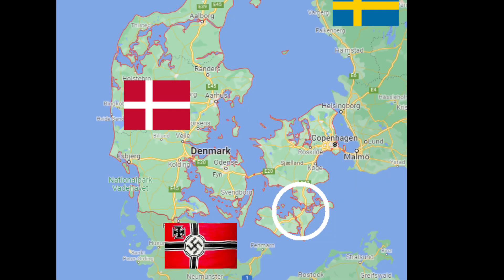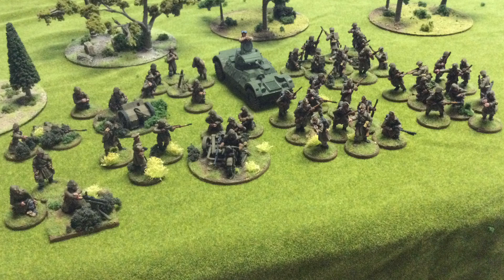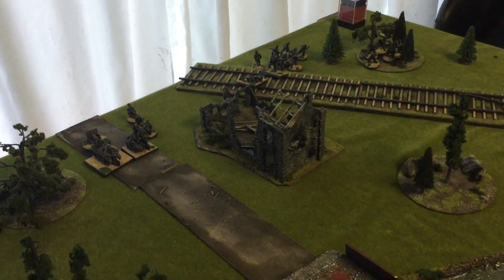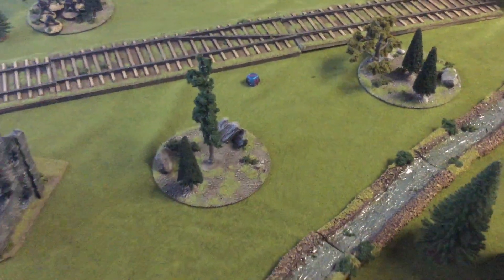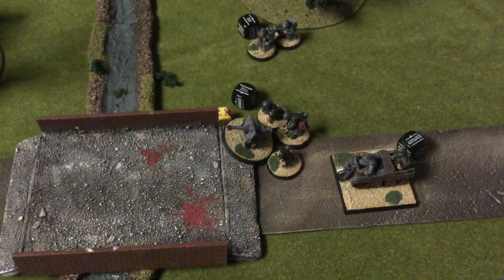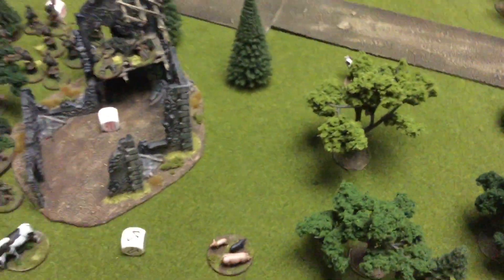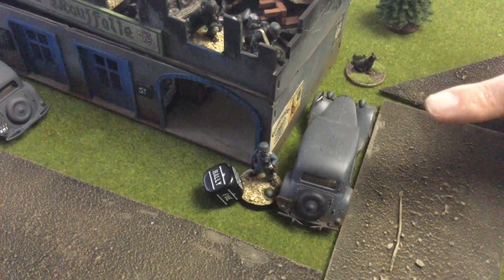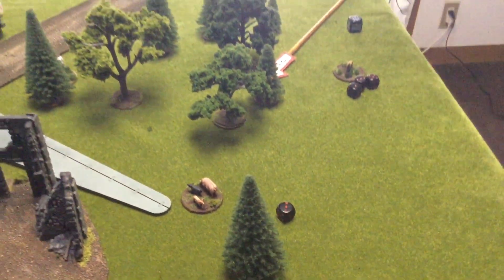Bolt Action Battle Report: Denmark vs. Germany (Fallschirmjager) 9. April 1940. 05:30 Hours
After Frankensteining my iPad back to life somehow using all of the life skills I learned from jr.high, cub scouts, WW2 documentaries and canned Lager, I'm pleased to show you my latest battle report: Denmark vs. Fallschirmjager 9.April 1940. My gaming buddy and brother-in-arms, Gio, of Italian Matrix fame, choppered in by bus to Snake Mountain for a weekend of bullshit and mass amounts of fucking about. Somehow, we actually finished the game within 24 hours without an excessive amount of drunken screeching. We have been getting better it seems.

FJ - Wargames Foundry - 13 dice
Danes - Great Escape Games - 11 dice

Please remember I'm mostly a figure painter and playing actual games, and trying to video them, is actual hobby within a hobby within a hobby within another hobby. I suck at technology and I think the future, so far, has been entirely over-rated.

Keep them brushes movin'!